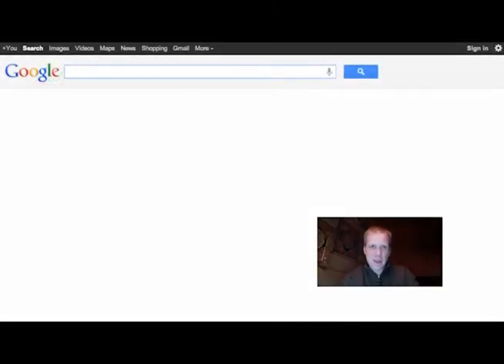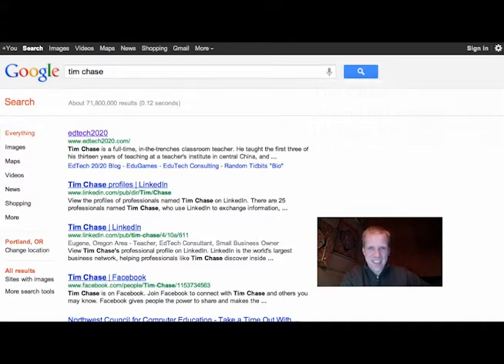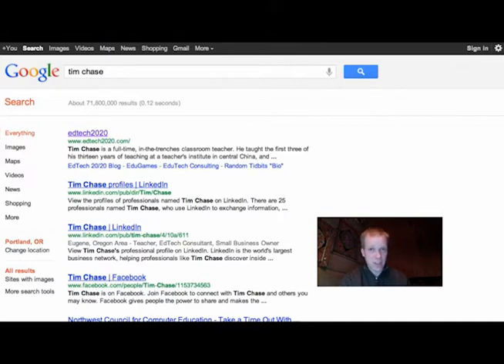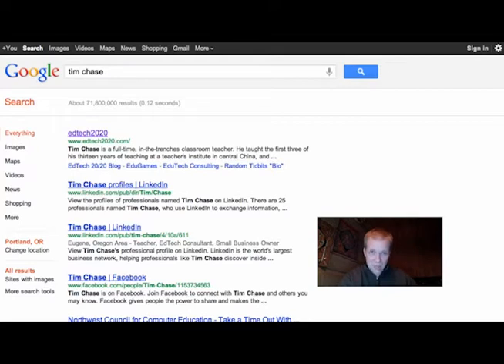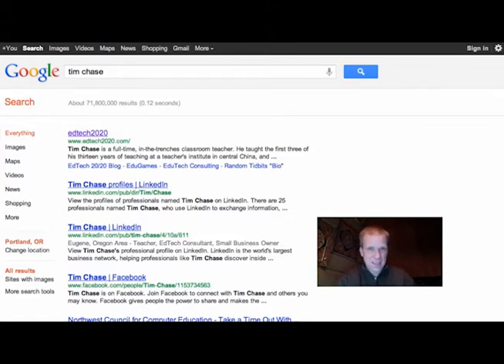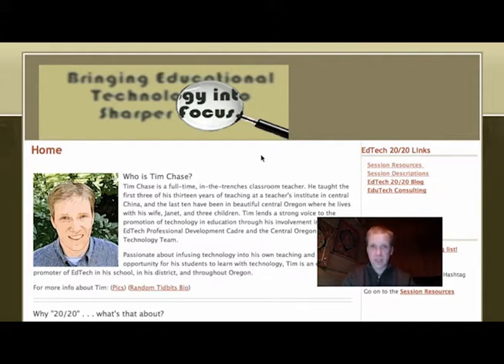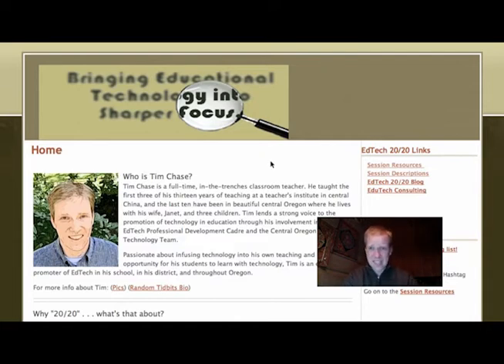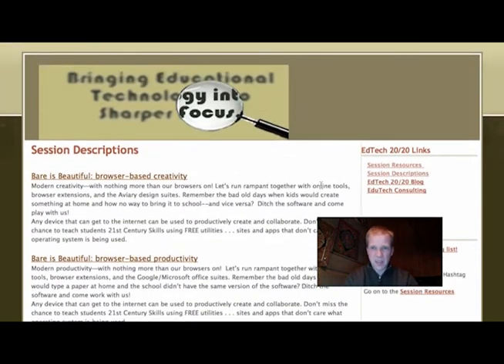Tim Chase presenting at National DI Conference in Las Vegas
Tim is presenting at the National Differentiated Instruction Conference in Las Vegas, NV on July 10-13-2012.